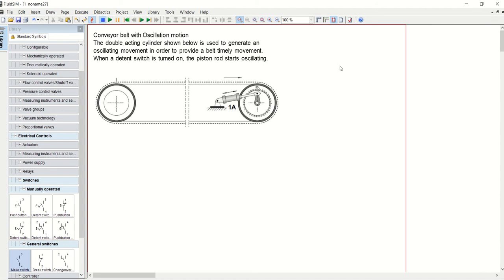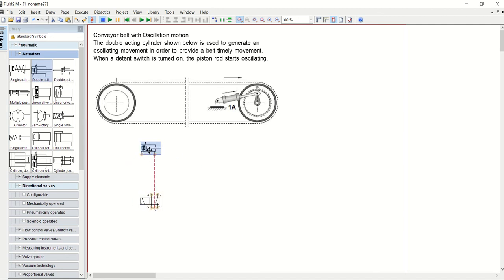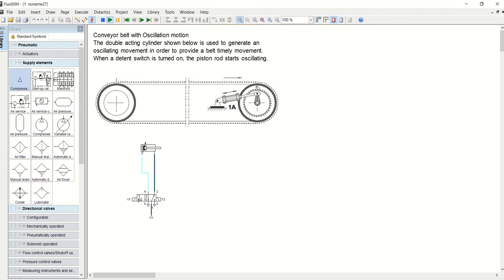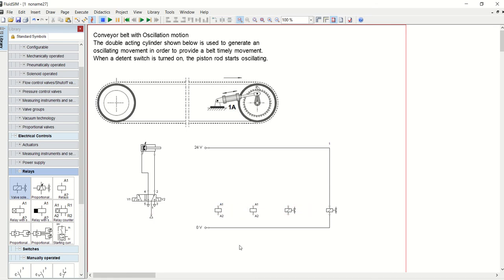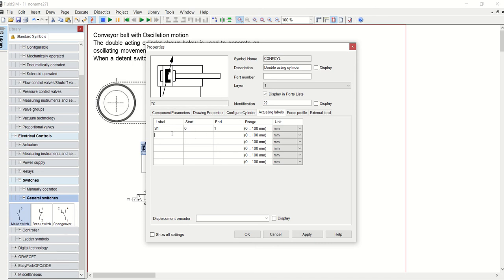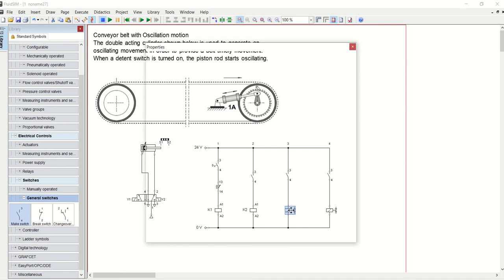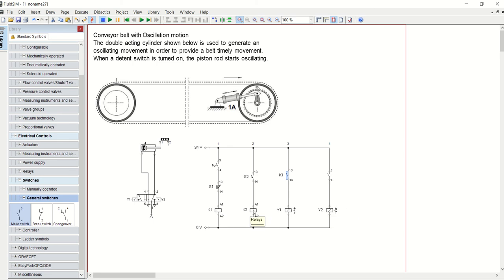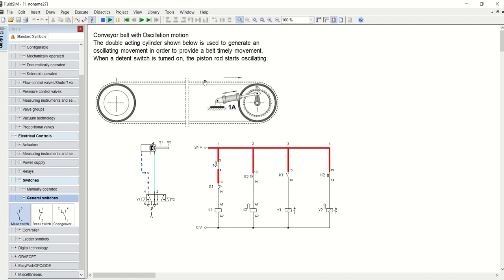ELectro-pneumatic circuit - Conveyor belt with Oscillation motion